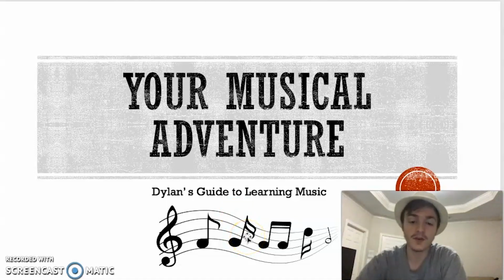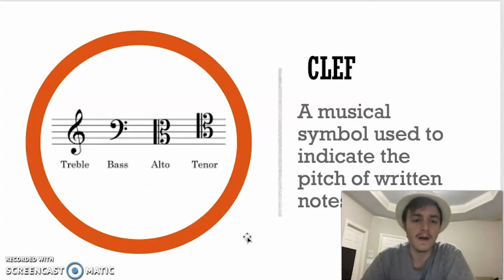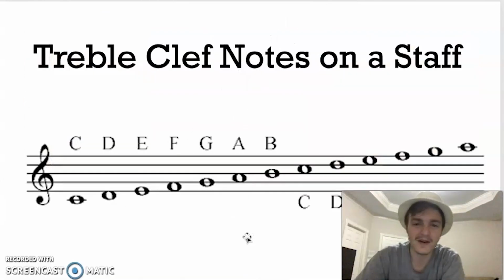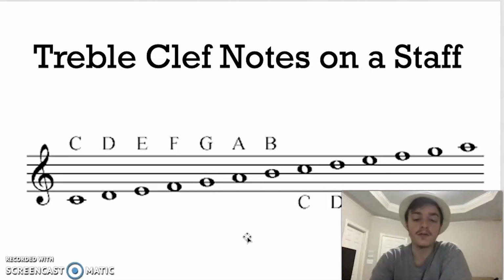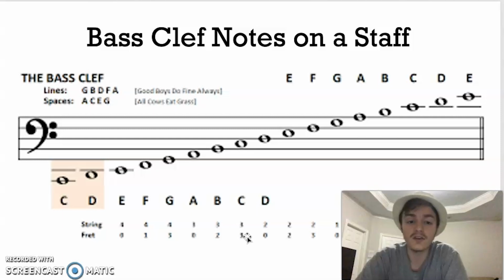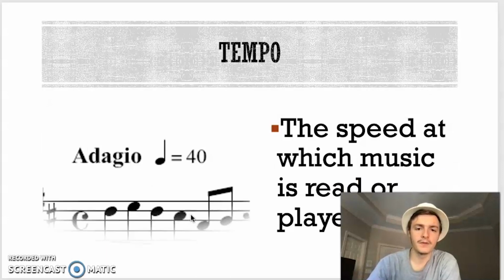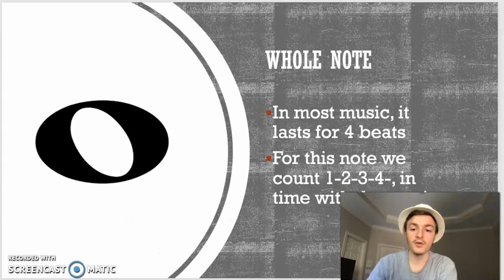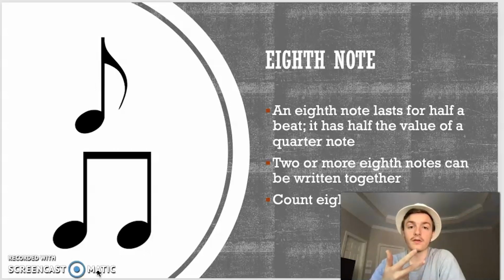Kickin' It Back Music Lessons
A little music project I put together for my CTMU class.